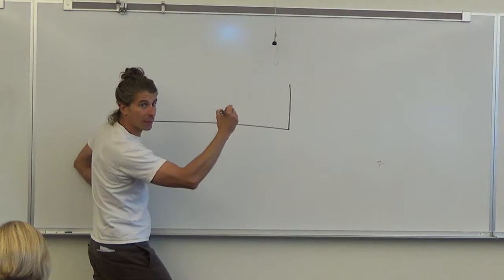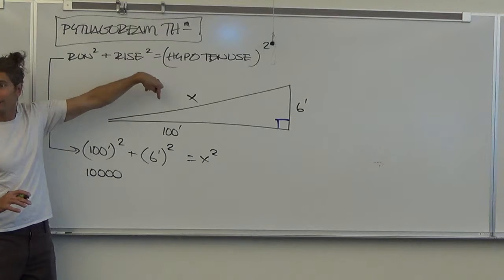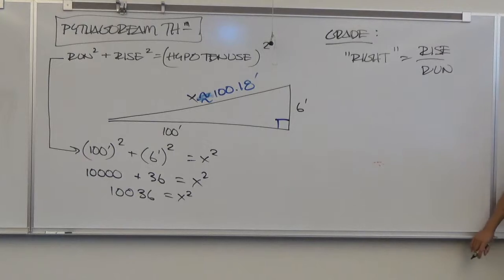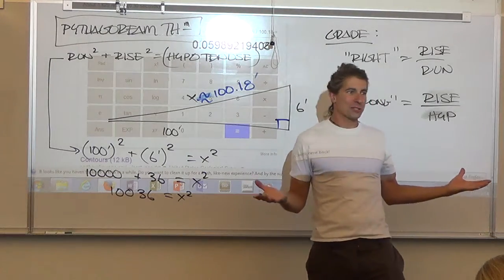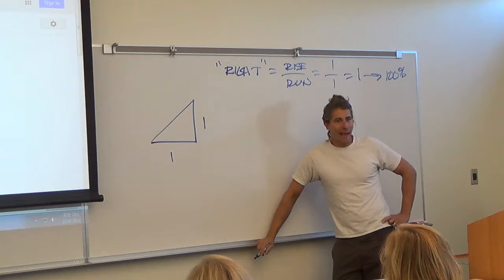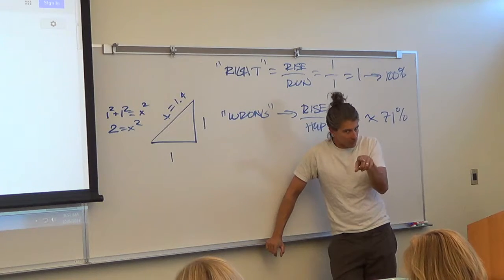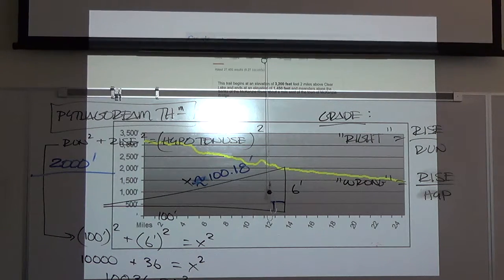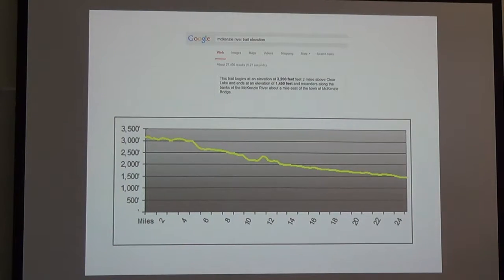Grade, Continued (part 6)